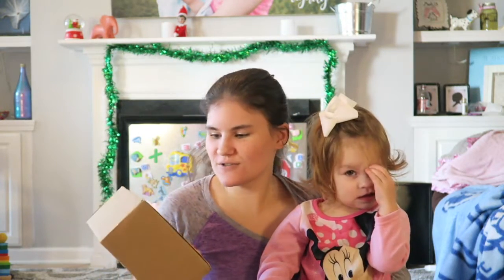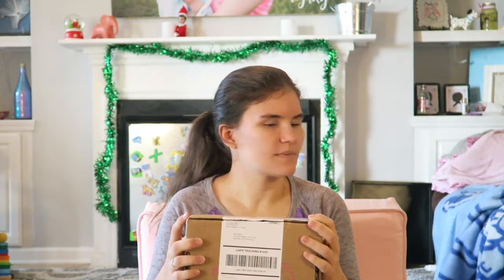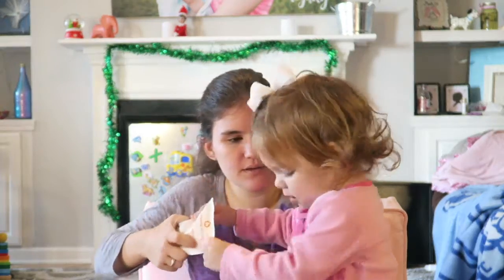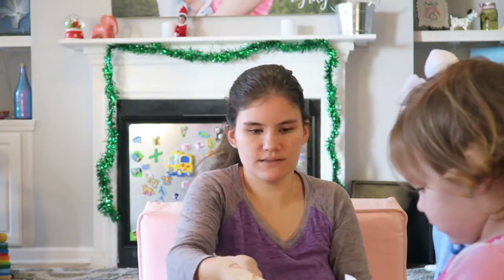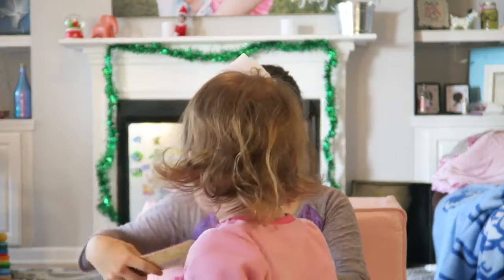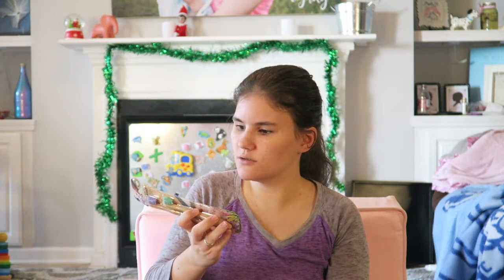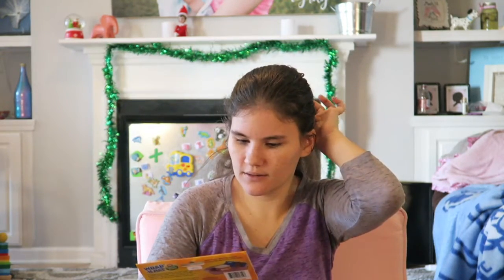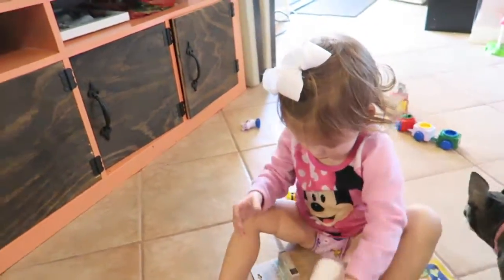ECOCENTRIC MOM BOX REVIEW!